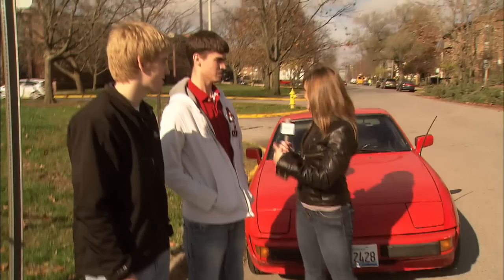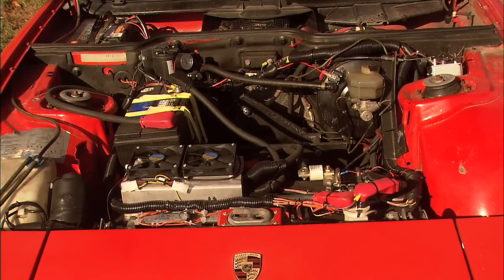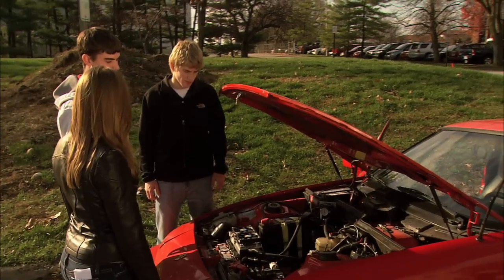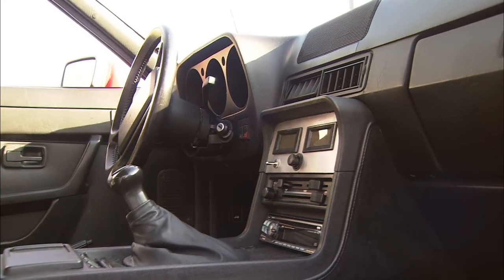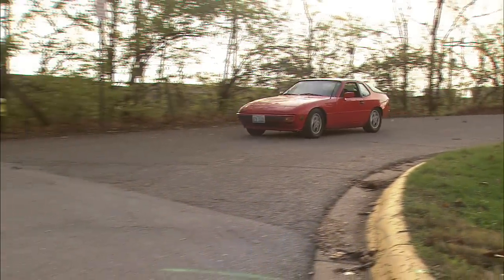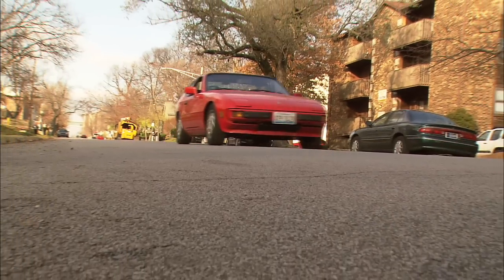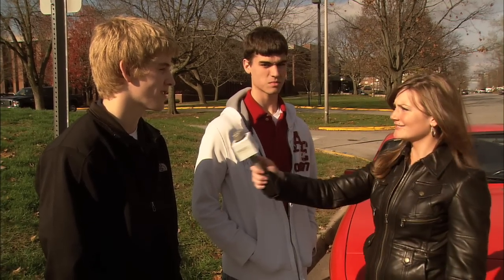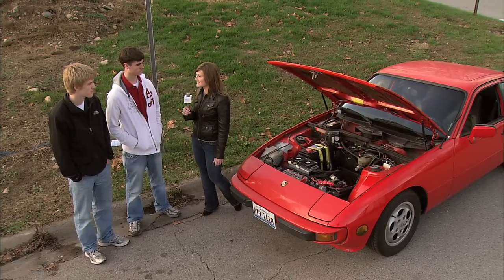Boiler Bytes: Purdue students convert Porsche to electric power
Jim Danielson and Sean Kleinschmidt spent the summer before their freshman year at Purdue University turning a Porsche with a blown engine into an electric-powered vehicle.
Danielson of Arlington Heights, Ill., and Kleinschmidt of Prospect Heights, Ill., are high school friends who are now first-year engineering students. They started work on the car in late May and finished in early August.